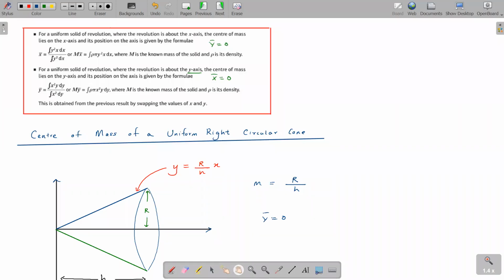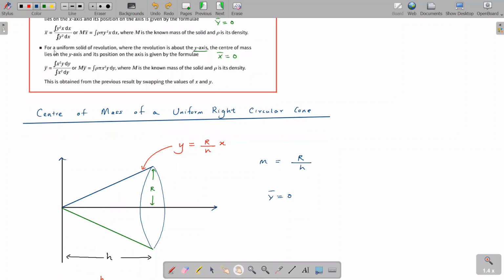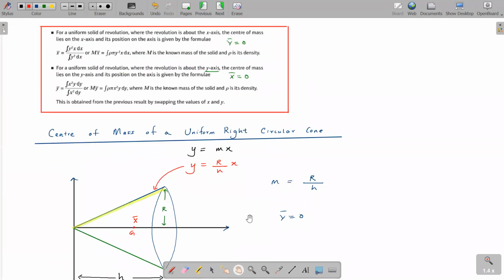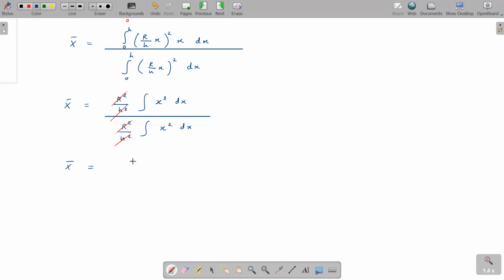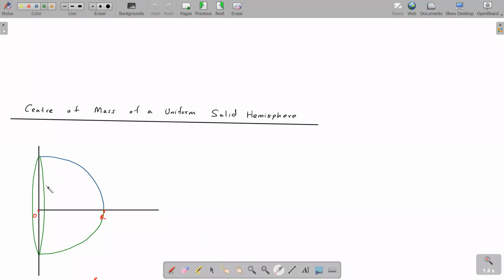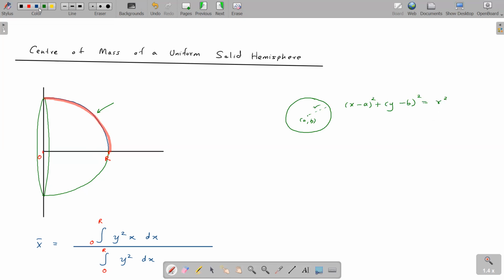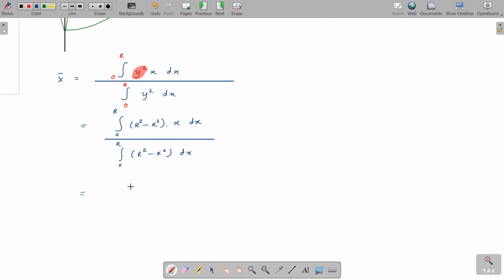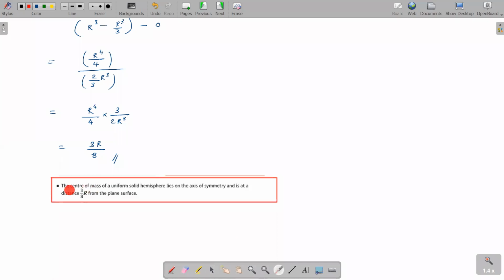M3 - CH5 - Further Centres of Mass - Ex 5B Part 2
Centre of mass proof for uniform soild cone and  uniform solid hemisphere